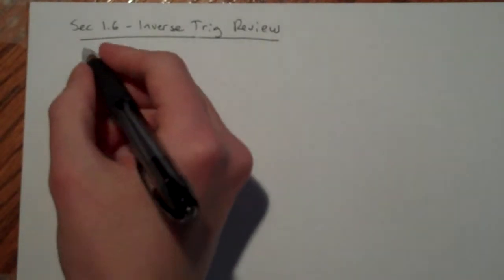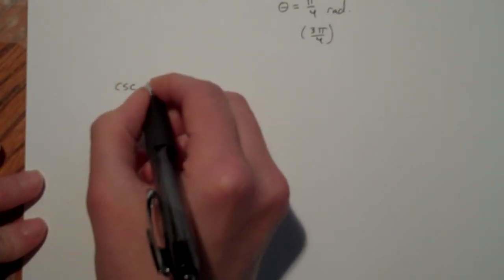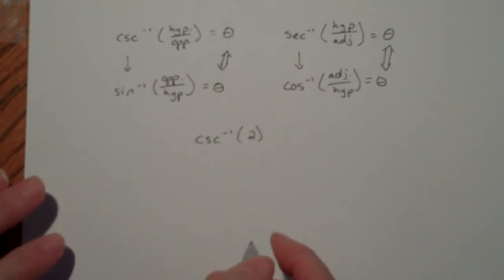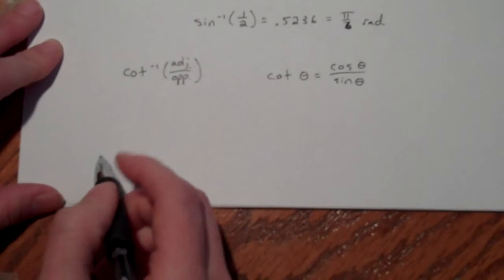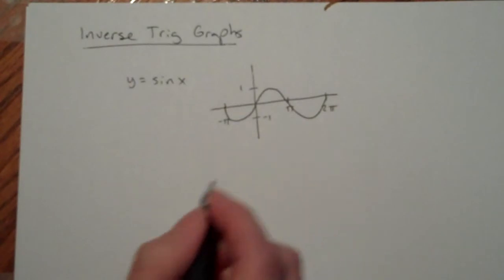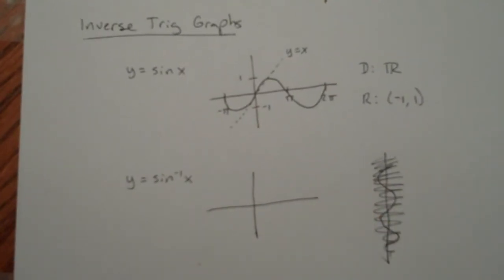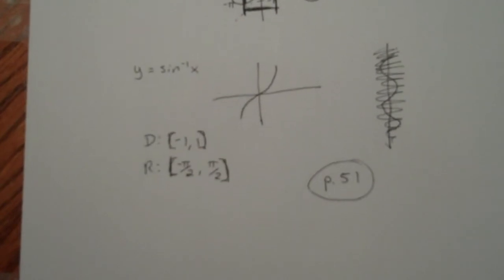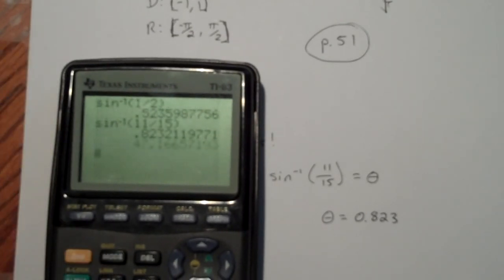Calculus Inverse Trig Review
A very quick review of some inverse trig concepts.